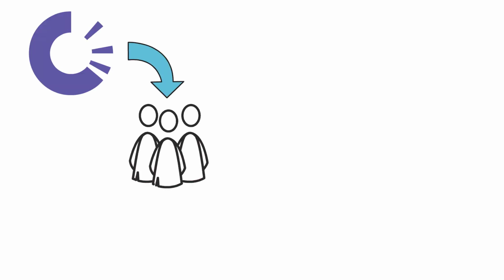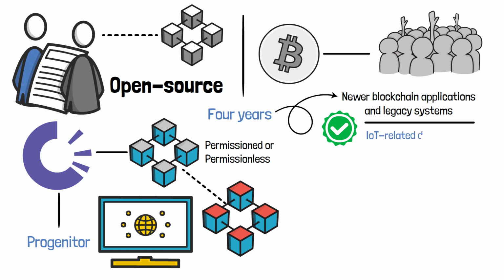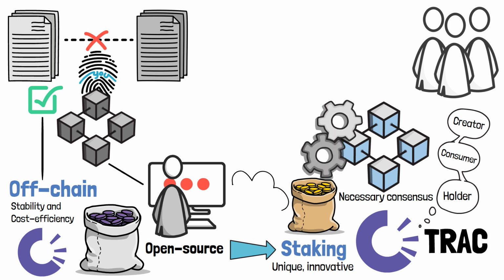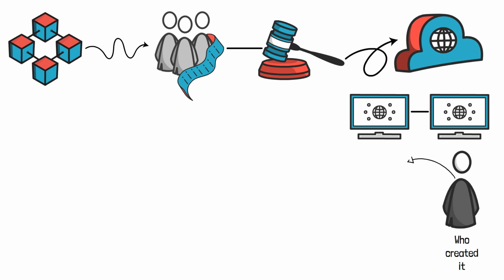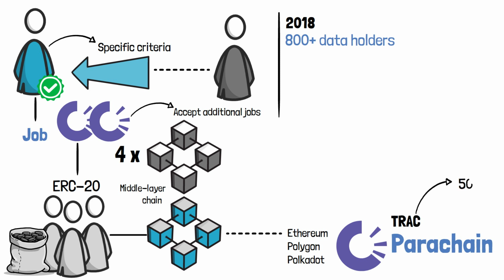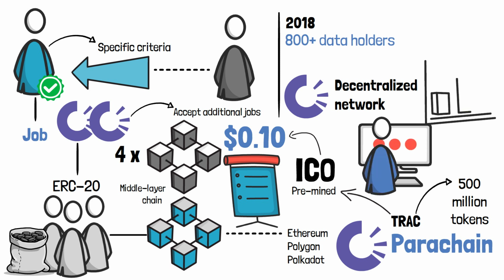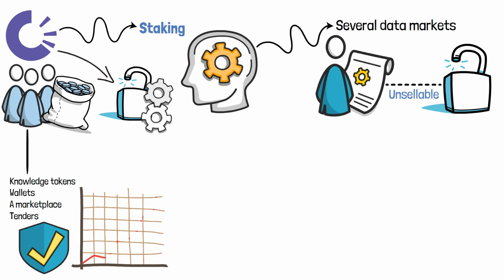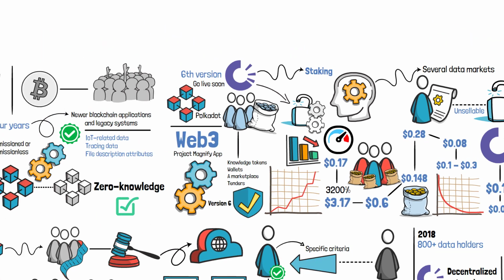Origintrail $TRAC - Decentralized Google For Web3 (INSANE)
In this video, we will learn more about OriginTrail and its native cryptocurrency,  $TRAC.

OriginTrail is the world's first decentralized knowledge-based platform that acts as an intermediary between companies and organizations as an information distribution channel. It opens up a new mode of applying blockchain technology into the mainstream.